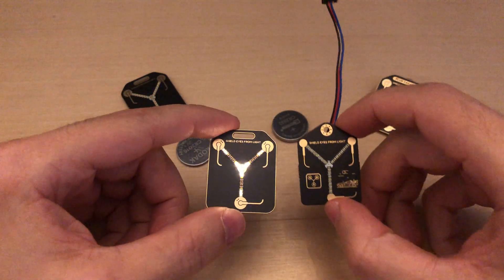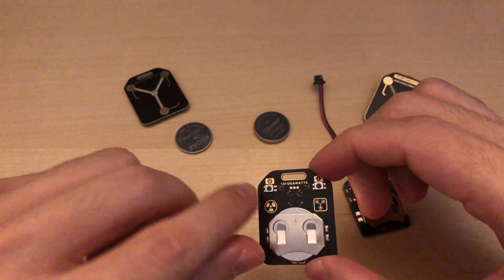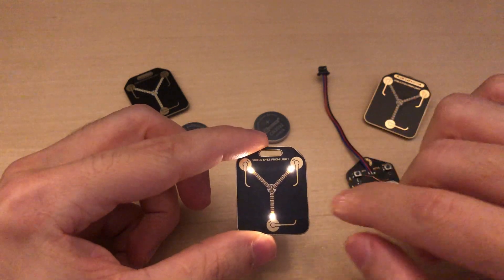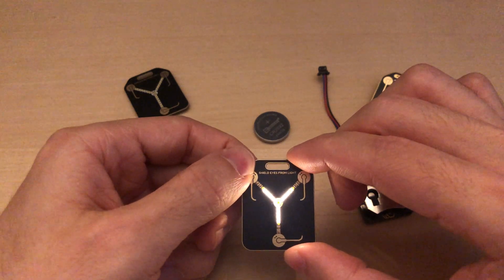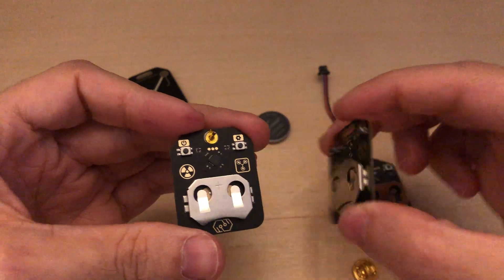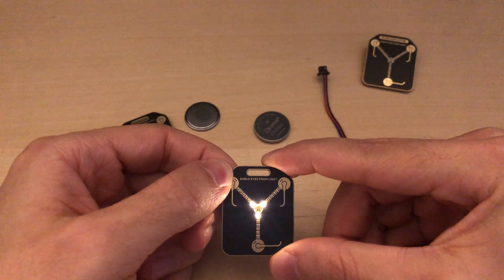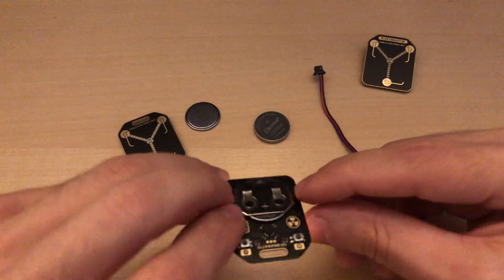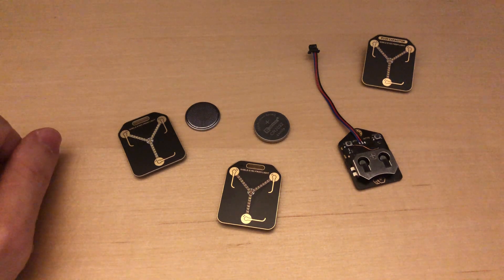Flux Capacitor Micro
A tiny (36mm x 29mm) pin badge and keychain PCB version of Flux Capacitor featuring 25 animated LEDs that animate to create the “fluxxing” effect. It’s 100% decorative, it doesn’t actually let you travel through time when worn around the neck.

This tiny Flux Capacitor is controlled by a Microchip ATtiny1616 microcontroller. Thankfully this board has a much lower power requirement than the silkscreen indicates on the back, and skips along, sipping power from the single CR2016/LIR2016 coin cell battery (instead of plutonium or a lightning strike), slipped into the rear mounted coin cell holder. By using PWM (Pulse Width Modulation) pins for 8 channels of 3 paralleled LEDs, different animation patterns are generated for the fluxxxing effect. In settings mode, users are able change between 8 different animation, speed and LED brightness.

WHAT IS NEW WITH THIS DESIGN?

Main difference is the new design significantly slimmer due to slim battery holder and changing PCB thickness from 1.6mm to 0.8mm.
Older design (V3) had a thickness of 6.15mm, the new design is only 3.4mm thick.
Front design has been updated to look like similar to Flux Capacitor Mini design.
A much brighter center LED has been added to get a brighter center beam flash, similar to the original Flux Capacitor.
Instead of just 2 animations, now there are 8 different animations that can be selected in settings.
Power toggle switch has been replaced with a push button. When pressed device goes in do "Power Down" mode. during "Power Down" mode device only consumes 0.5 uA.

HOW LONG WILL THE BATTERY LAST?

CR2016 (Non-Rechargeable) with average of 90 mAh battery capacity.

100% LED Brightness : 80 Hours
25% LED Brightness : 128 Hours

LIR2016 (Rechargeable) with average of 20 mAh battery capacity.

100% LED Brightness : 18 Hours
25% LED Brightness : 28 Hours